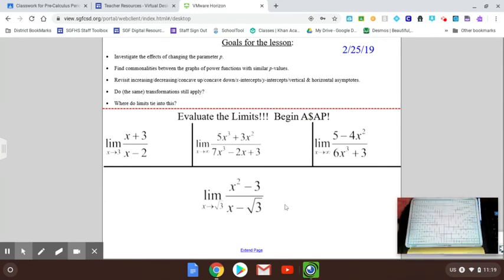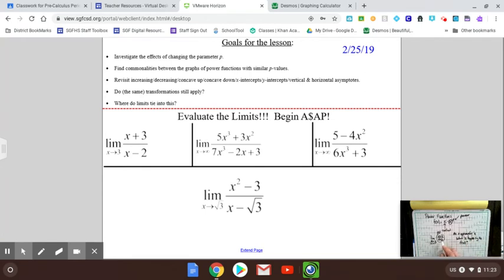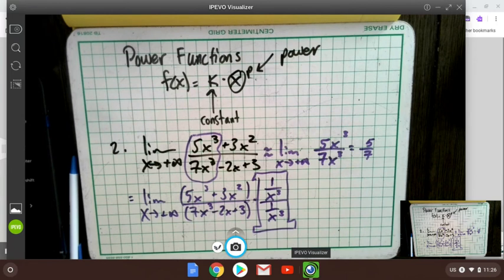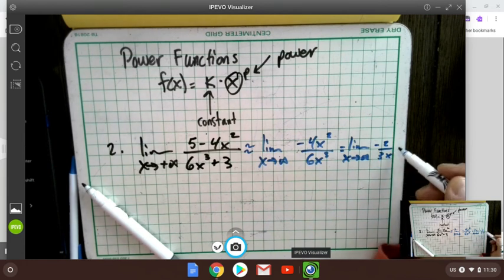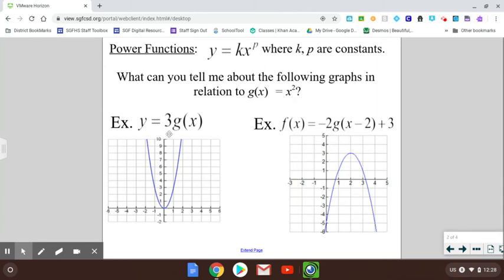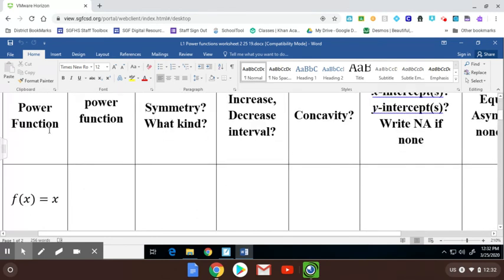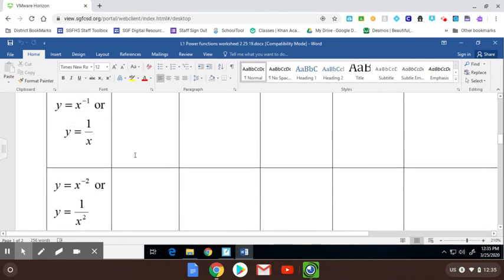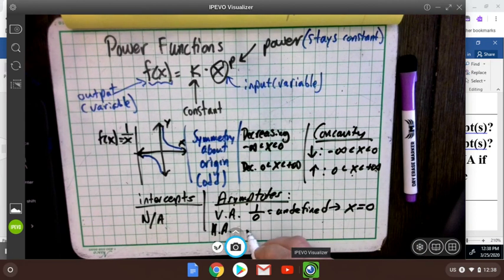Pre-calculus L1 Power Functions: Mar 25, 2020 12:40 PM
L1 Power functions and limit review